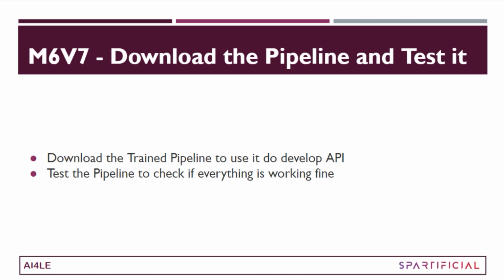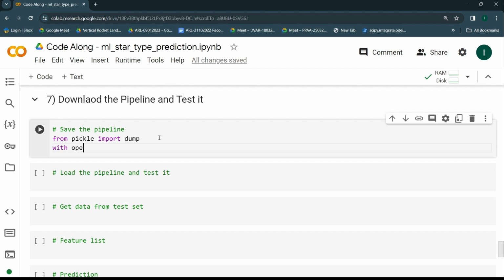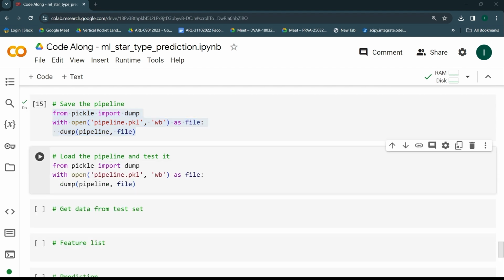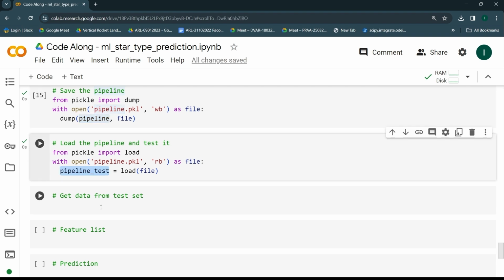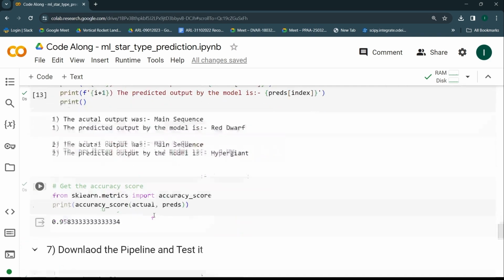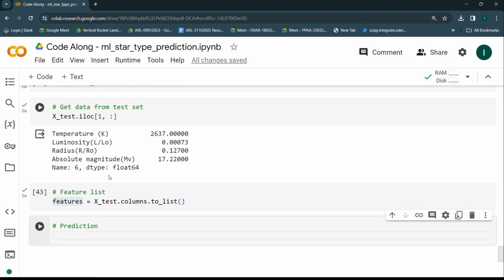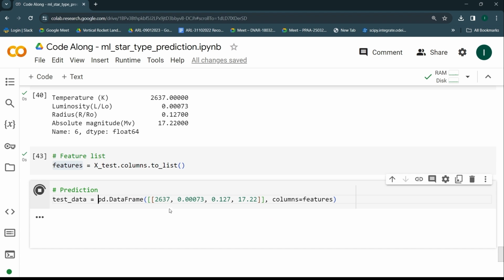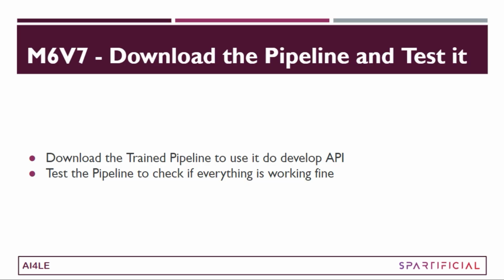M6V7 - Downloading the Data Pipeline - Artificial Intelligence for Lunar Exploration